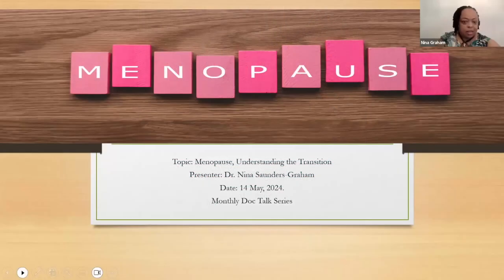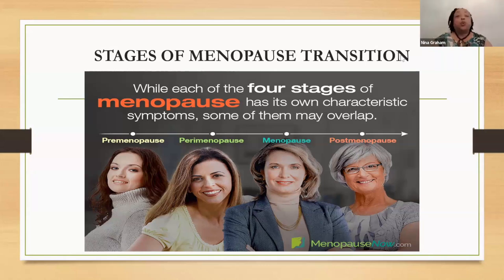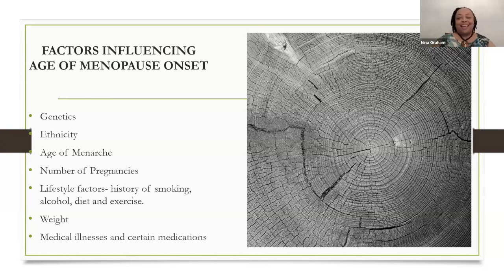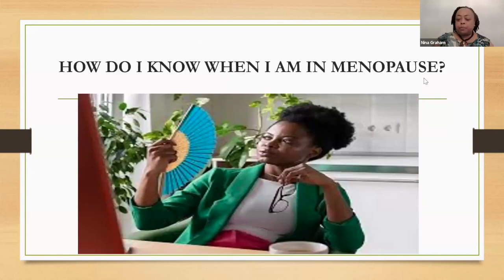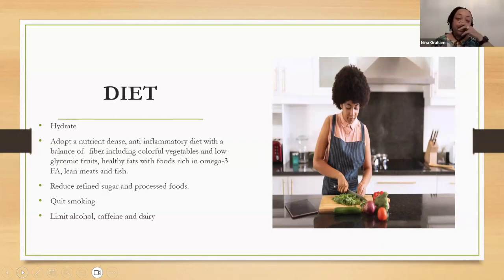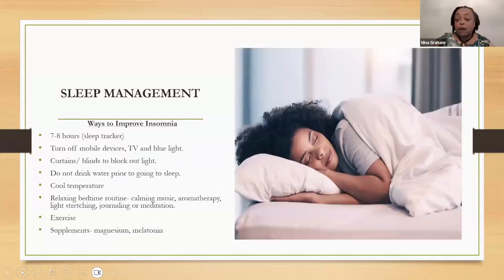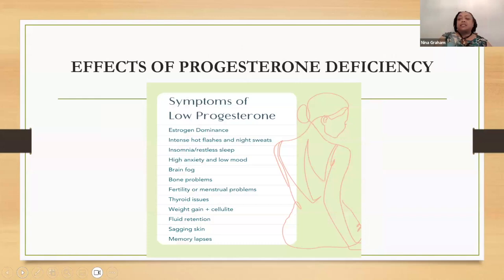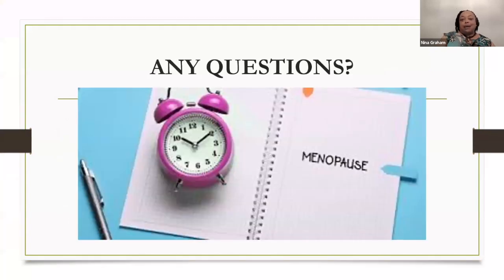Menopause BH Doc Talk - May 2024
Women's Health Menopause Doc Talk with Dr. Nina Graham